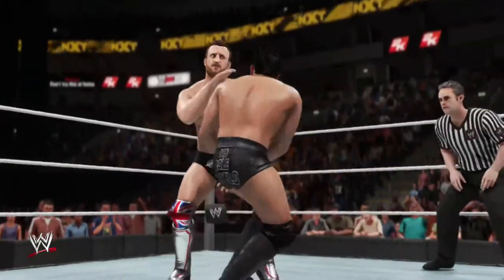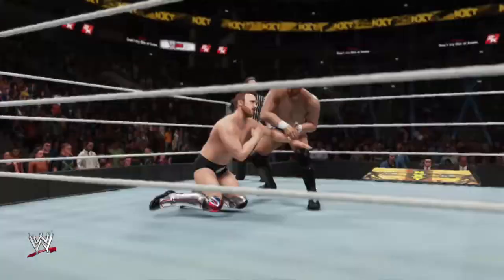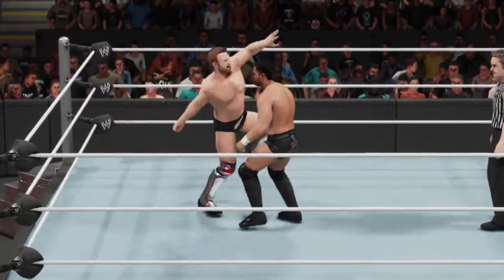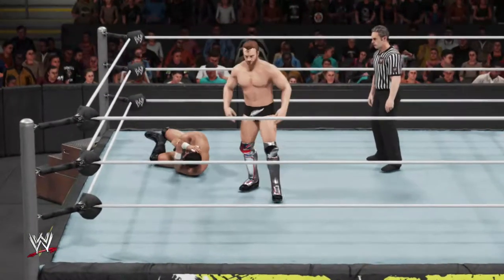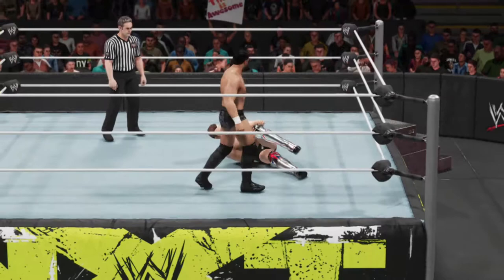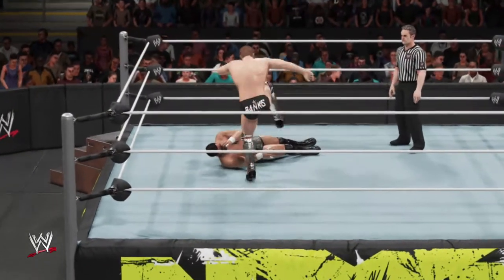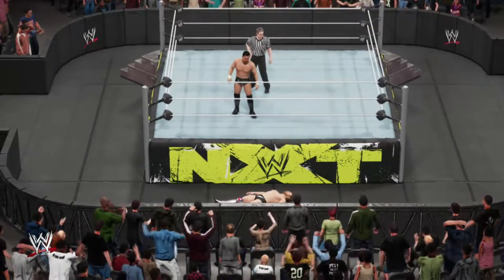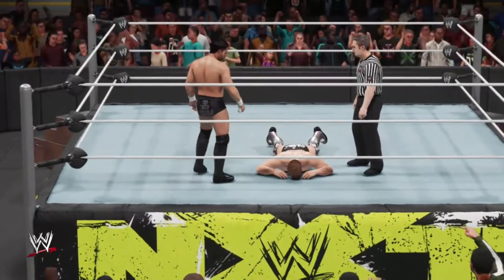WWE 2K19 NXT UK TAKEOVER CARDIFF PREDICTIONS : TRAVIS BANKS VS NOAM DAR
WWE 2K19 Simulation of the NXT UK TakeOver Cardiff  match between Noam Dar and Travis Banks